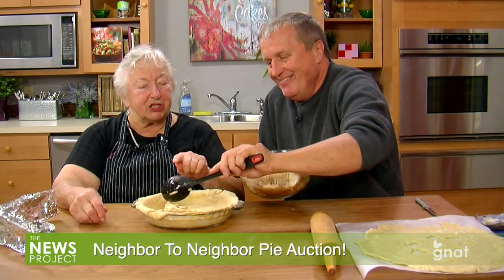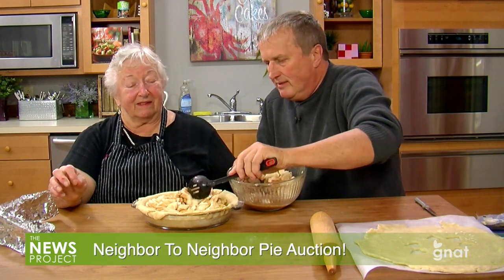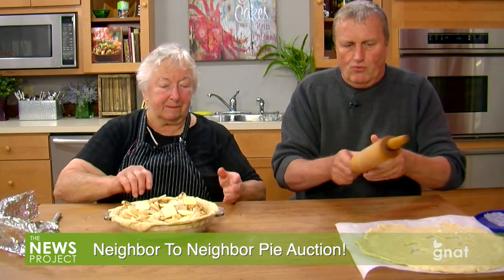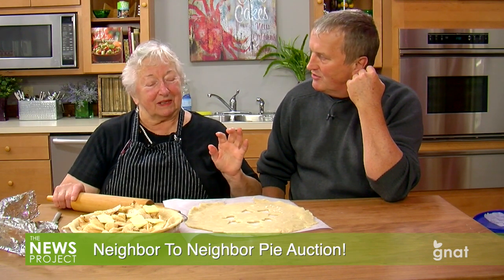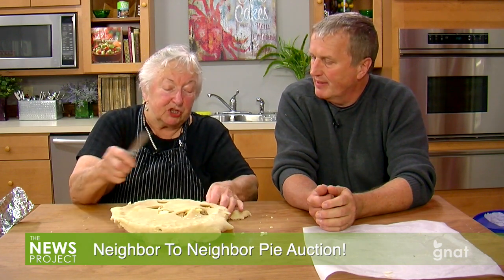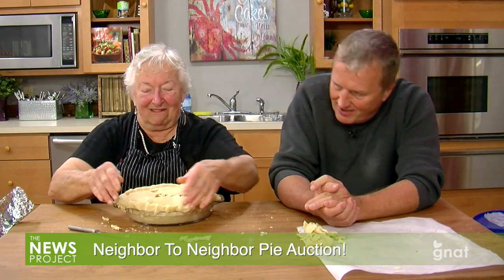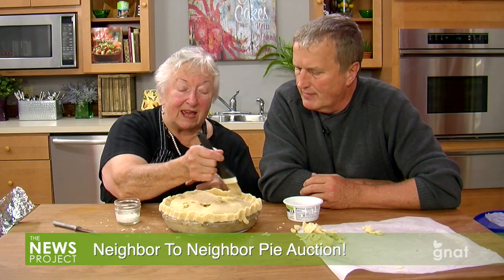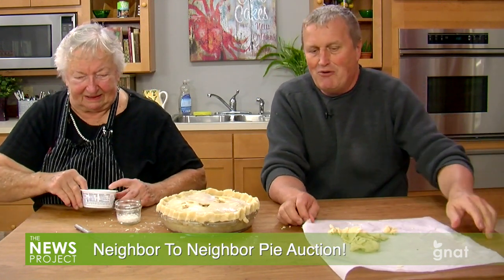The News Project - Neighbor to Neighbor Pie Auction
It's time again for Neighbor to Neighbor's fabulous Pie Auction - with over 100 pies to choose from, there is something for everyone!